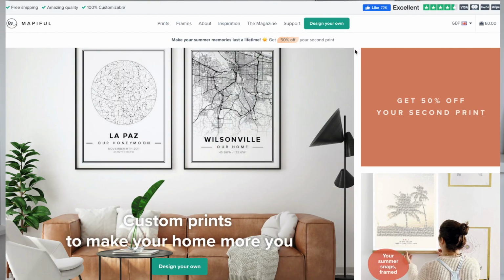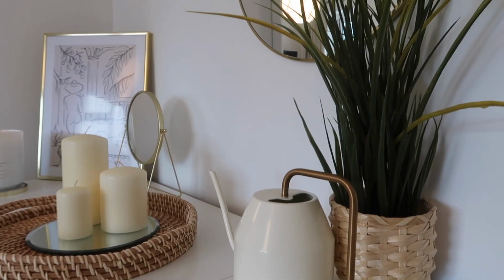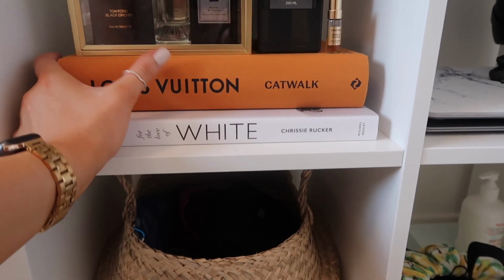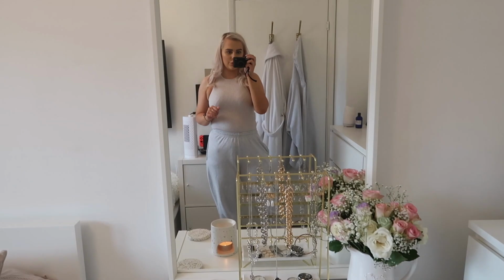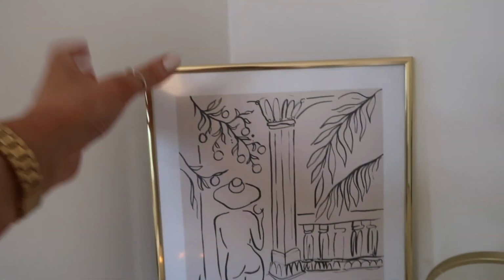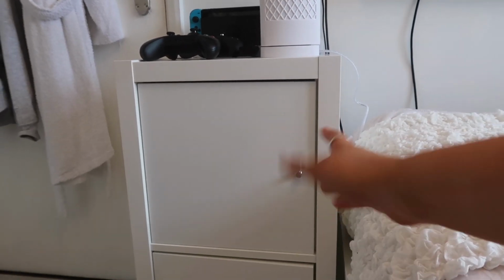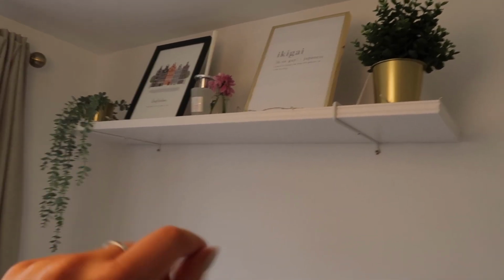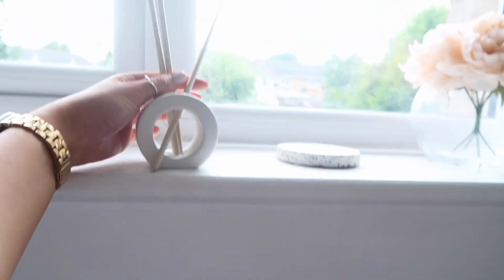ROOM TRANSFORMATION REVEAL | IKEA, MAPIFUL, DESENIO & MORE | AD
This video includes an integrated collaboration with Mapiful AD - gifted.
All other items featured in this video were purchased using my own money.

*Items Mentioned:

*I receive lots of questions about my Apple Watch strap so here is the link to that too!

This means that when you shop using the links that I provide, it will cost you the same price as going directly, but the brand will give me a small commission of the product for introducing you to it. Thank you always for your continued support xxx